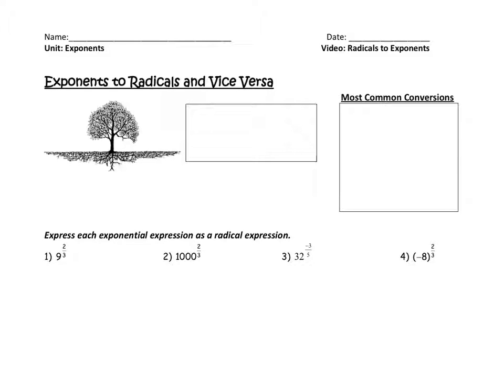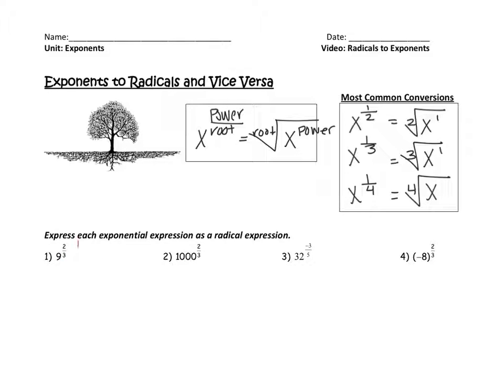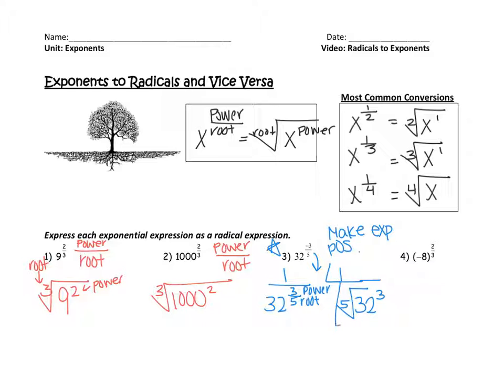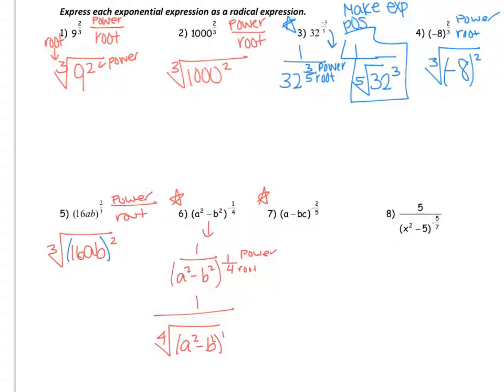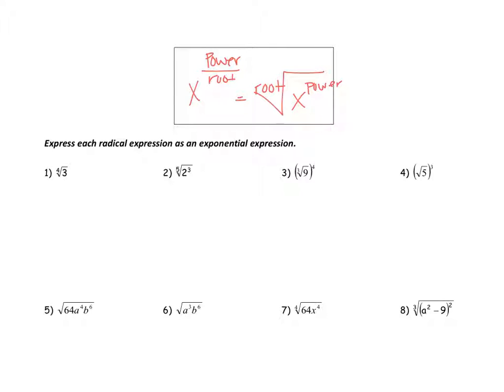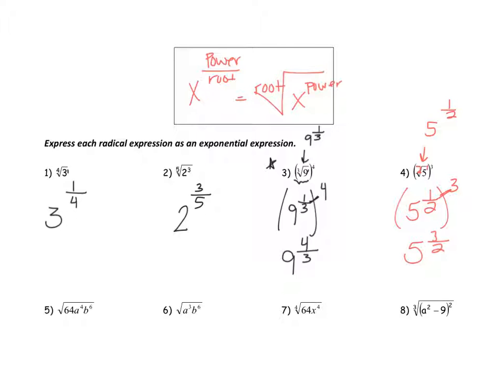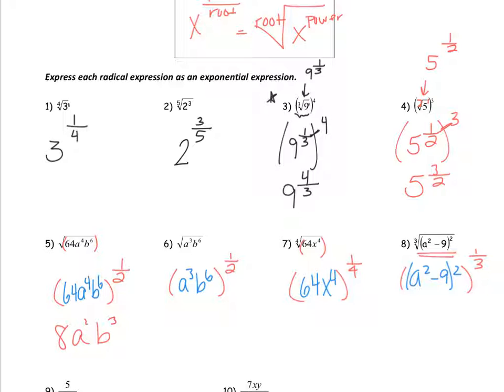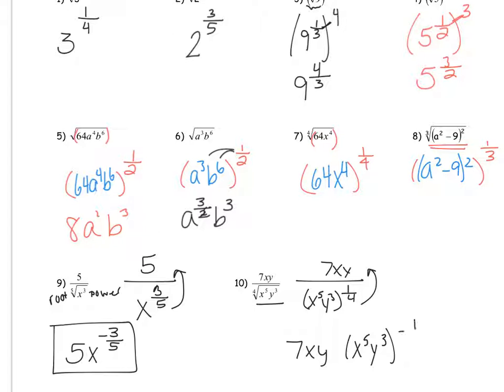Exponent and Radical Conversions